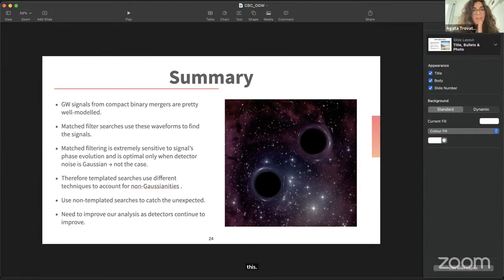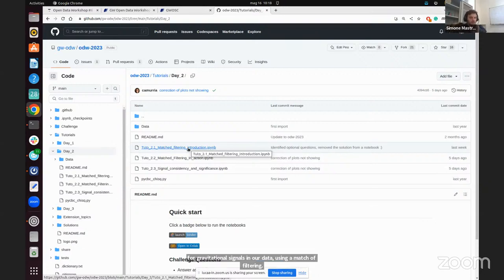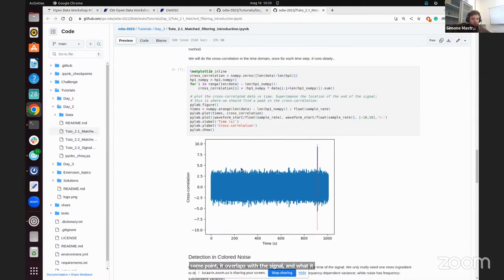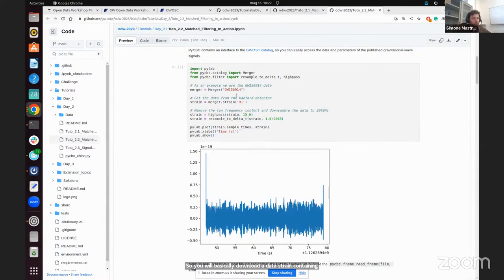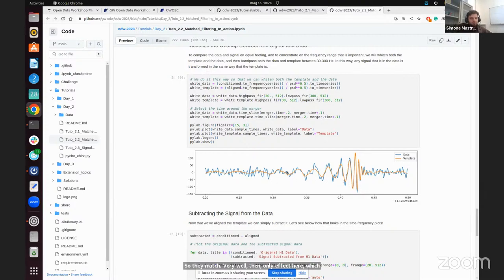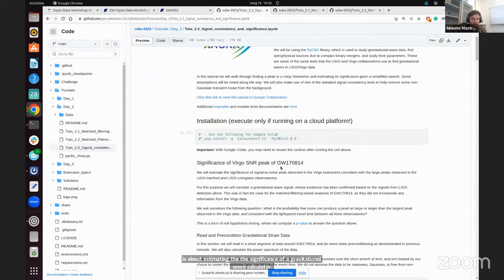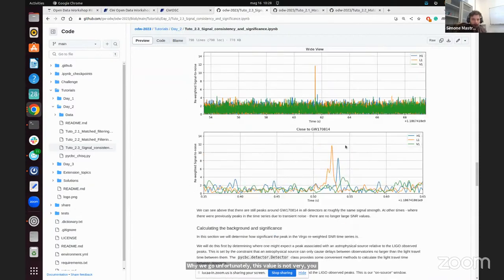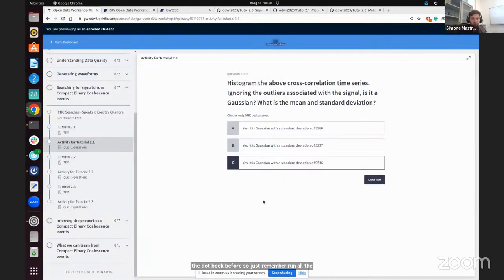Introduction to Day 2 Tutorials by Simone Mastrogiovanni (2023)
Day 2 of the Gravitational Wave Open Data Workshop (2023)
* Data Quality - Ronaldas Macas
* CBC Searches - Koustav Chandra